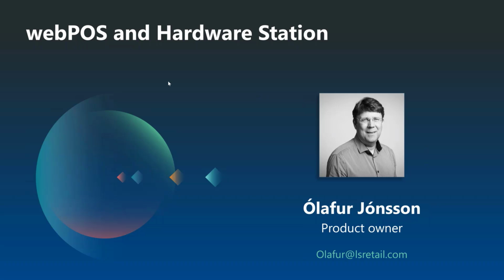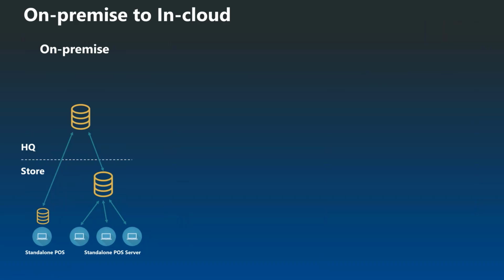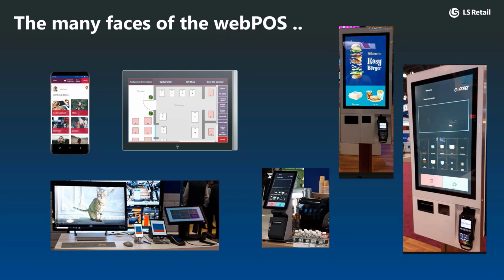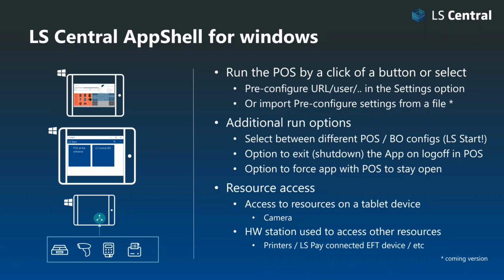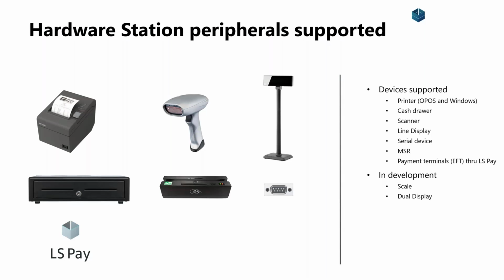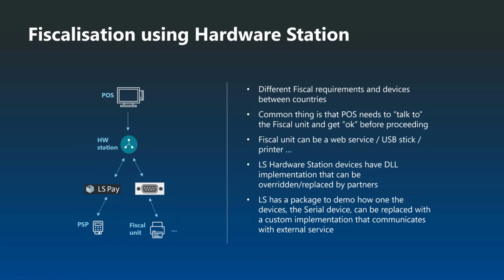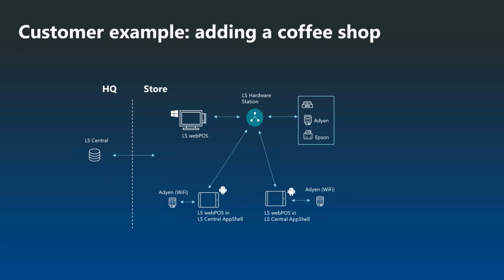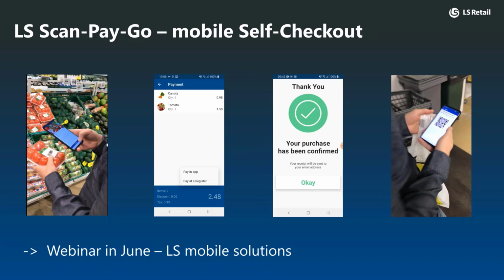LS Central Web POS and Hardware Station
Learn about the architecture and functionality of this browser-based POS that can run on different devices. Hear about the changes from the stationary POS and how the POS connects to retail devices through the Hardware Station. Get examples of different setup options of the POS and Hardware Station

Key takeaways:
• Get an overview of LS Central POS and Hardware Station
• Get a view of the different setup options of the POS on all devices
• Understand how to connect the LS Central POS to retail devices

Audience:
• Sales, pre-sales and consulting professionals
• Customers and LS Retail partners

Host: Olafur Jonsson